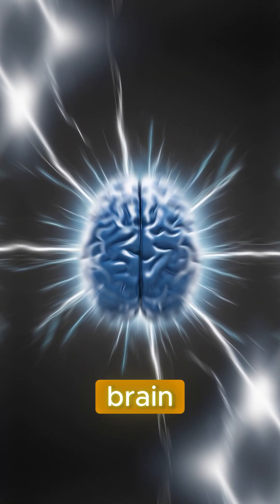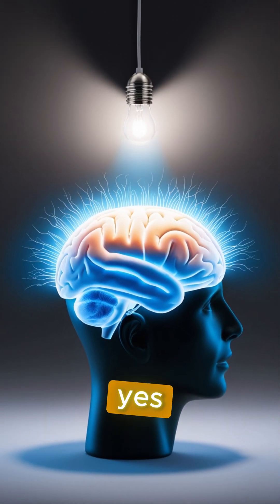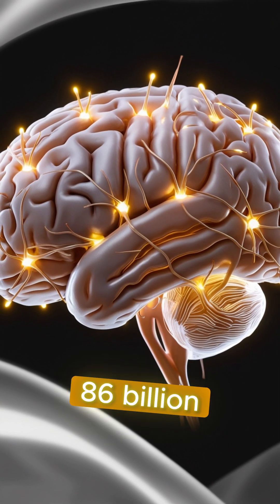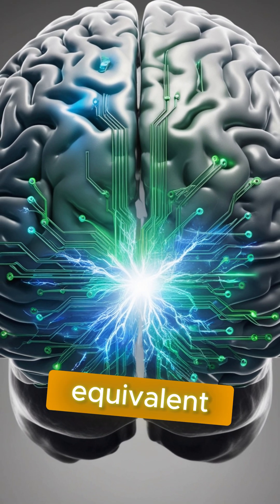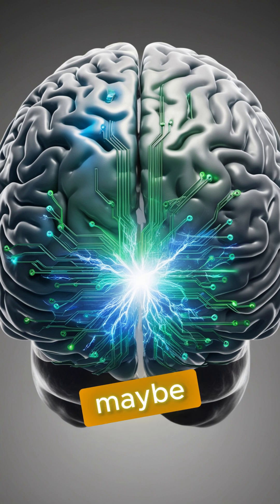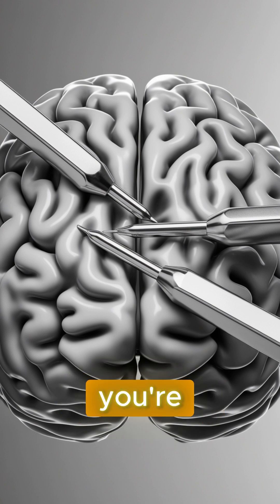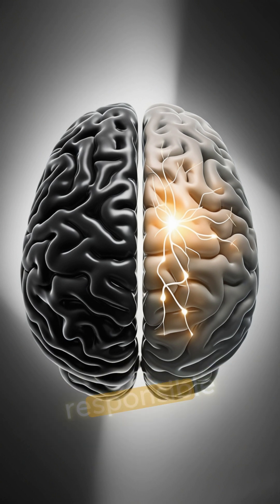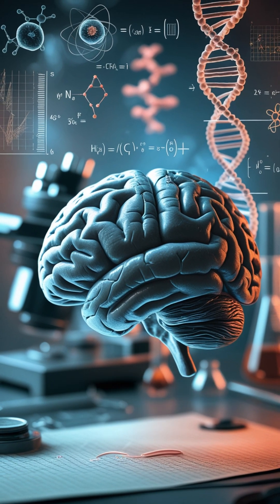Incredible Facts About Your Brain (You Won't Believe #12)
Get ready to have your mind blown by these incredible facts about your brain! From the fascinating world of brain energy and brain evolution to the astonishing secrets of human memory and the subconscious mind, we're about to uncover some truly amazing discoveries that will leave you speechless. Did you know that your brain is capable of reorganizing itself through neuroplasticity, or that neural cells can be reprogrammed to change your behavior? Join us as we delve into the mysteries of the human brain, exploring the latest breakthroughs in brain science and technology that are revolutionizing our understanding of human insight and psychology. With each new revelation, you'll be wondering how you ever lived without knowing these incredible facts about your brain!